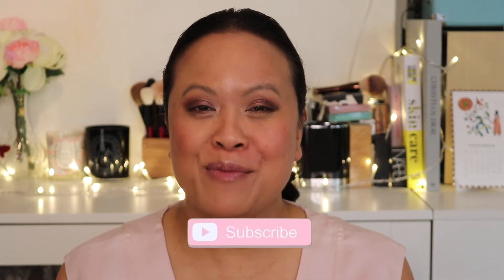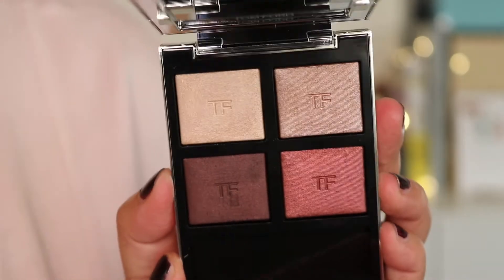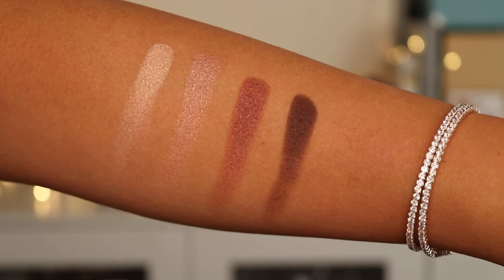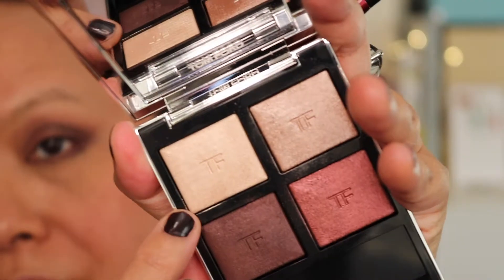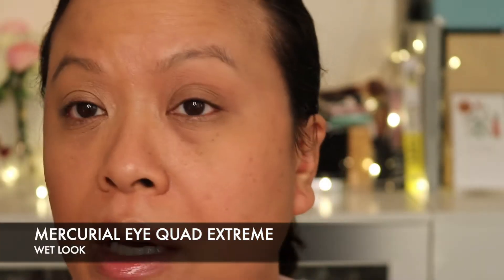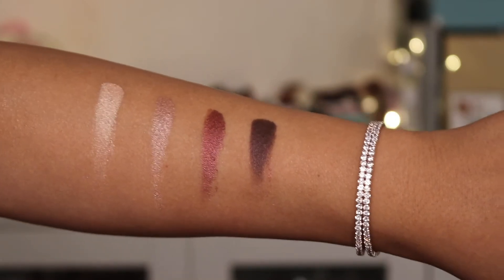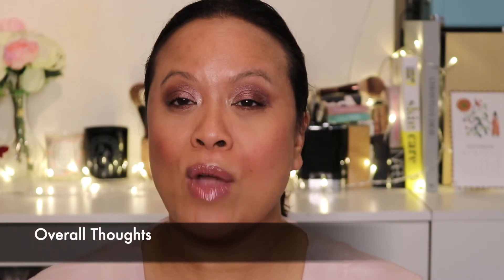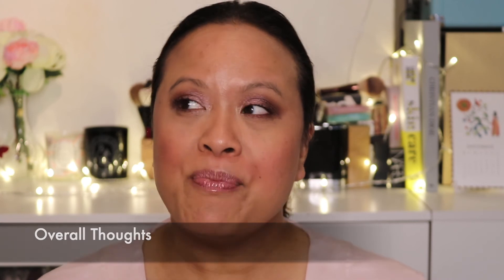TOM FORD Mercurial Eye Quad EXTREME - TRY ON AND REVIEW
This video is about the TOM FORD Mercurial Eye Quad EXTREME - TRY ON AND REVIEW.

About me:❤️️❤️️❤️️
I'm a beauty vlogger and freelance makeup artist.

Beauty @amrasbeautyblog
Professional Makeup @amramua

Timestamp:
0:00 INTRO
0:23 MERCURIAL EYE QUAD EXTREME (6g)
3:27 DRY ARM SWATCHES
4:16 MERCURIAL EYE QUAD EXTREME - DRY LOOK
4:34 DRY EYE SWATCH (BASE) WARM TONED PEACH
5:02 DRY EYE SWATCH (MAIN EYESHADOW) WARM DARK RED

5:36 DRY EYE SWATCH (OUTER V) NEUTRAL DARK PLUM
6:17 DRY EYE SWATCH (LINER) WARM DARK RED & NEUTRAL DARK PLUM
6:53 DRY EYE SWATCH (HIGHLIGHTER) LIGHT PEACH
7:54 DRY EYE SWATCH (MAIN EYE SHADOW) WARM TONED PEACH
8:20 DRY EYE SWATCH (CENTRE OF LID) WARM DARK RED
9:06 MERCURIAL EYE QUAD EXTREME - WET LOOK
9:16 WET ARM SWATCHES
9:53 WET EYE SWATCH (BASE)  WARM TONED PEACH-
10:35 WET EYE SWATCH (MAIN EYE SHADOW) WARM DARK RED
11:01 WET EYE SWATCH (OUTER V) NEUTRAL DARK PLUM
11:38 WET EYE SWATCH (LINER) WARM DARK RED & NEUTRAL DARK PLUM

11:55 WET EYE SWATCH (MAIN EYESHADOW) WARM TONED PEACH
12:05 WET EYE SWATCH (CENTRE OF LID) WARM DARK RED
12:39 WET EYE SWATCH (HIGHLIGHTER) LIGHT PEACH
15:30 Overall Thoughts